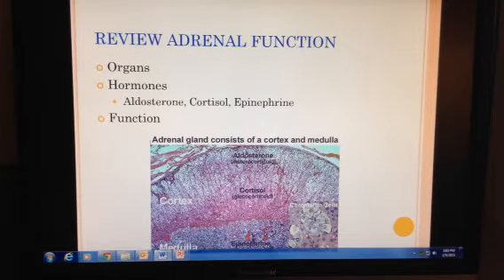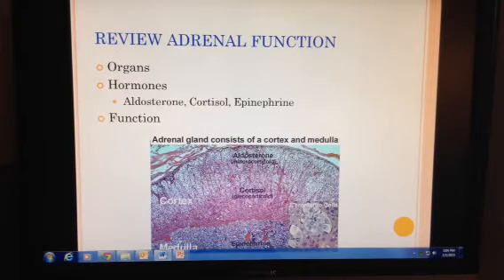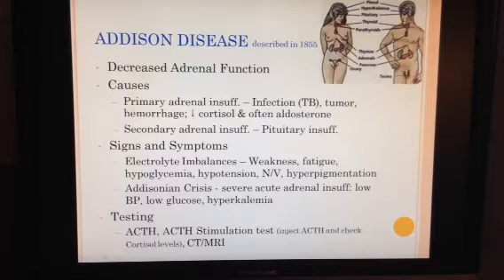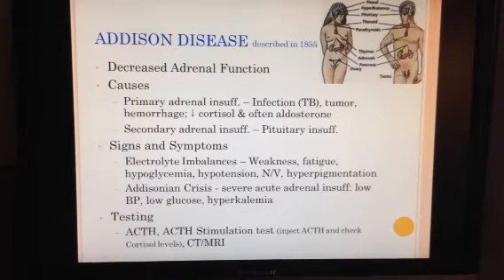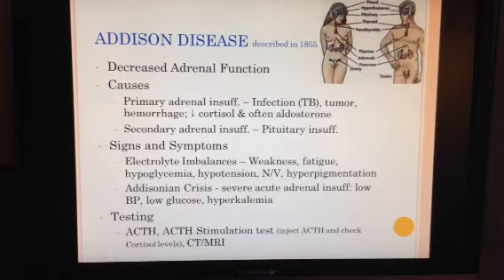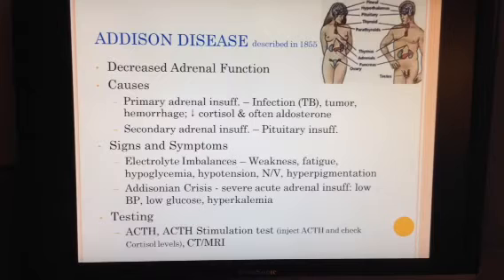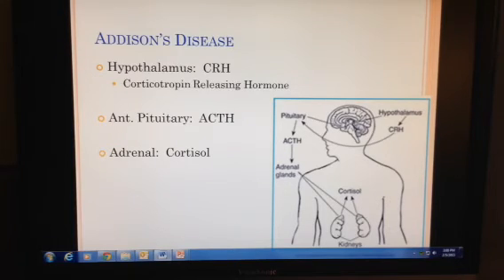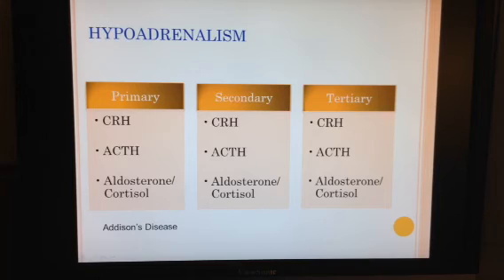Thyroid, Adrenal, Liver fatigue, part 2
Adrenal Gland